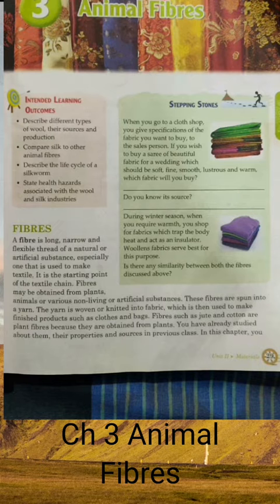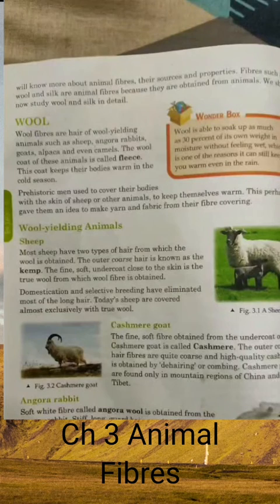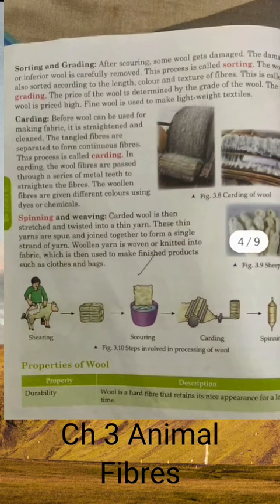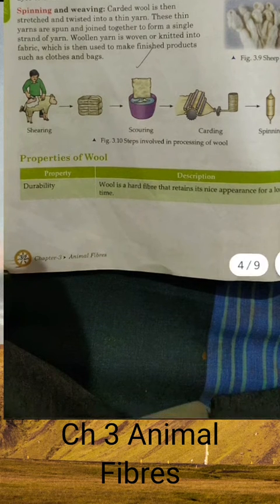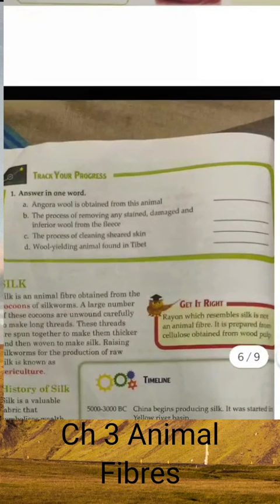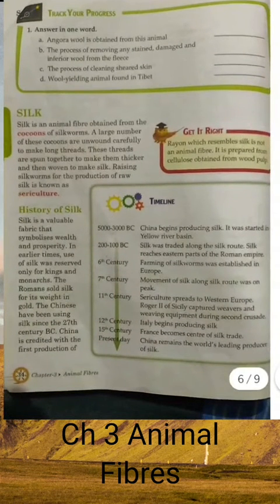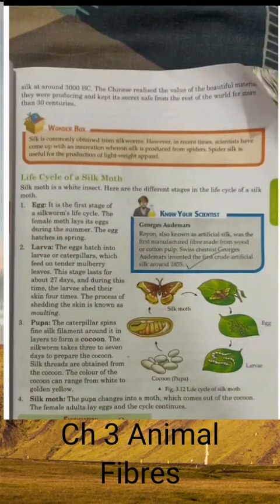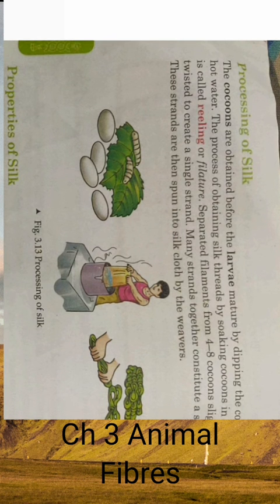7th science Ch 3